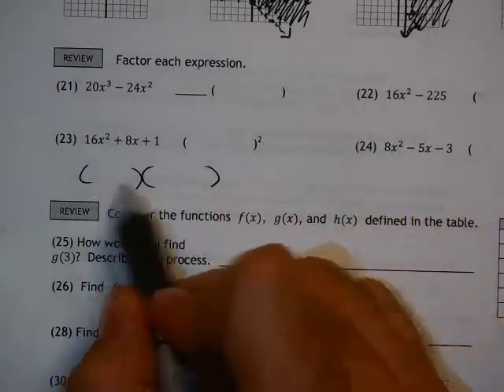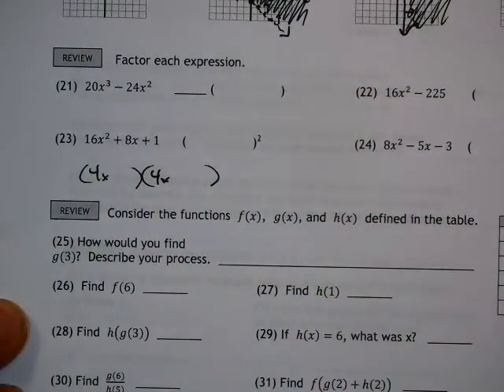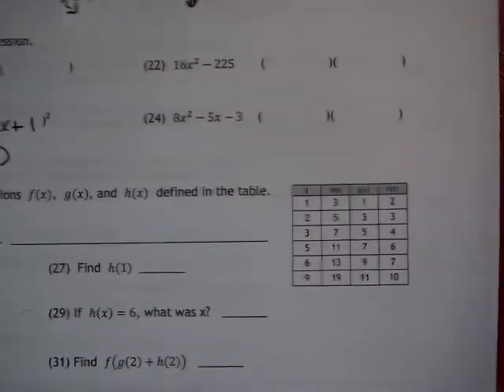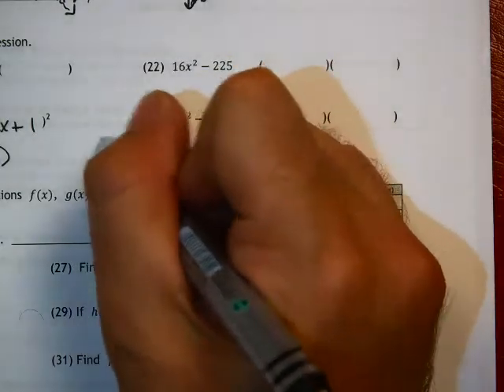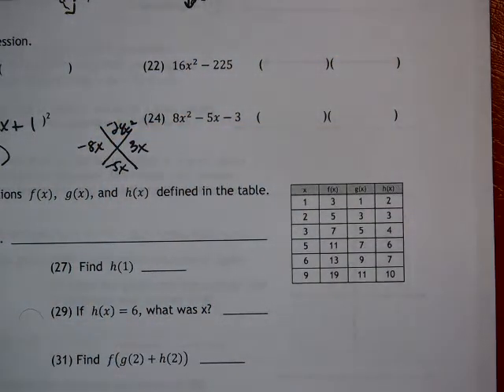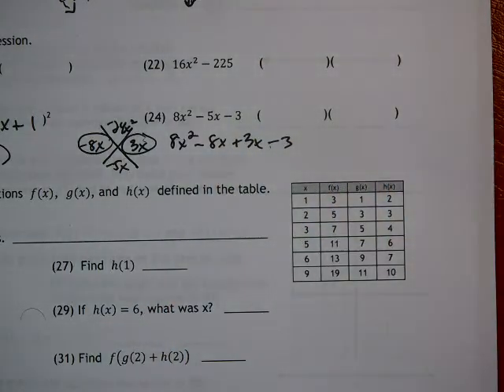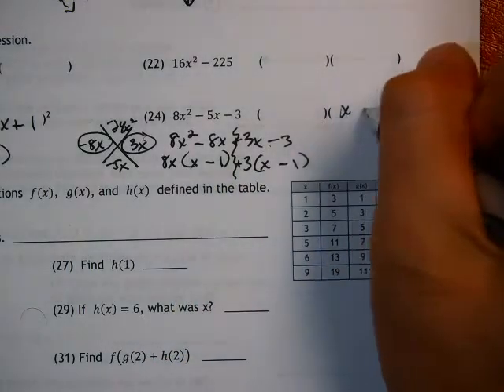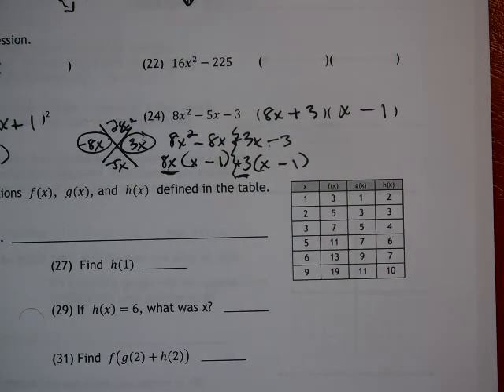3.2 #23, 24 Factoring